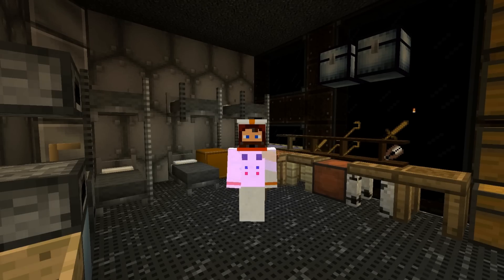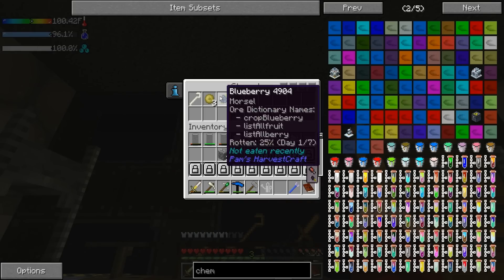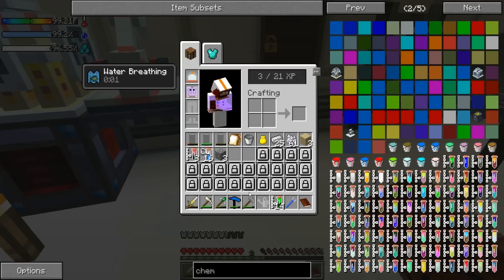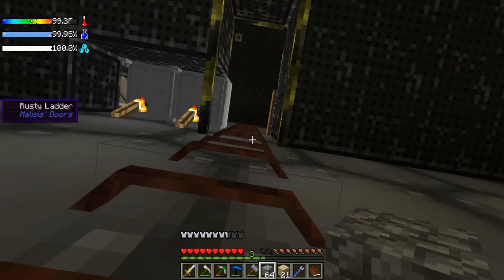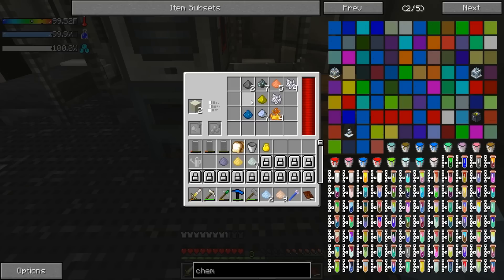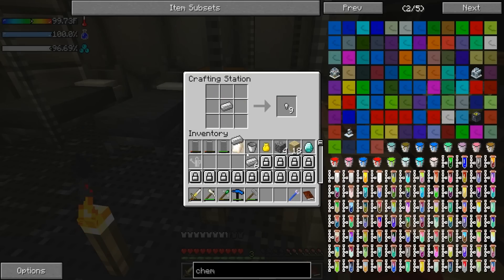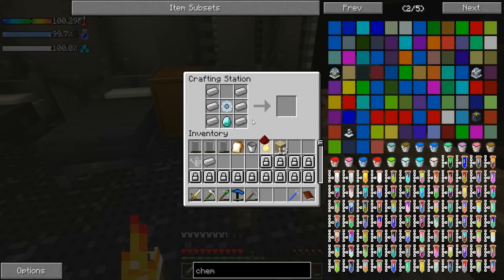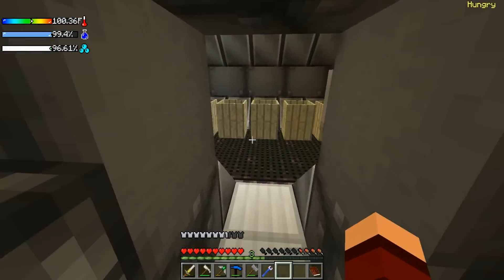"THE REDSTONE WAIT!" THE AFTERMATH #16